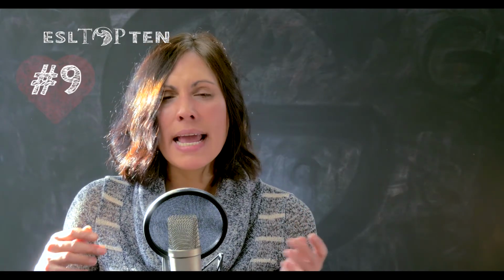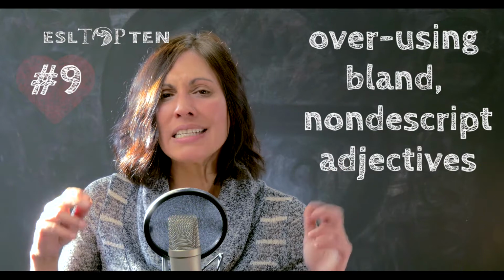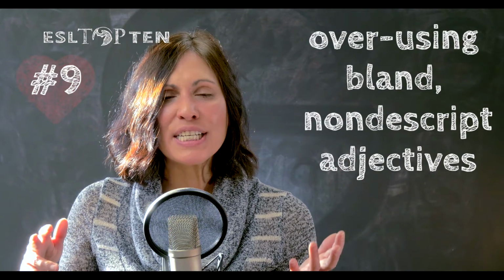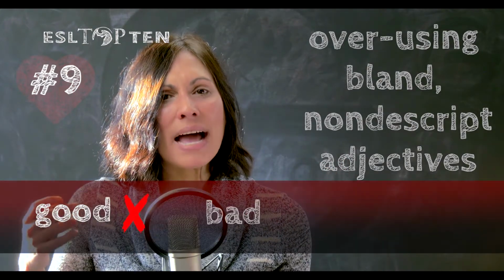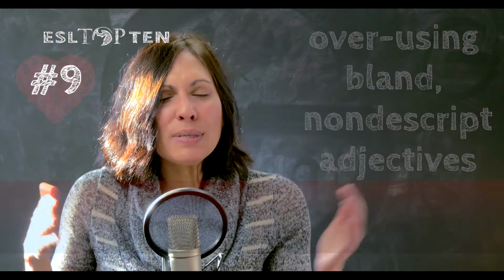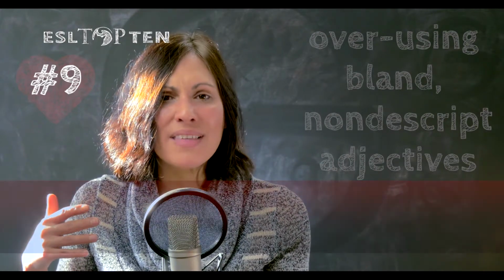10 GRAMMAR MISTAKES Nessa Palmer ESLTOPTEN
Your English fluency journey is all about increasing your range of grammar and vocabulary as well as reducing the number of mistakes you make. That’s why this lesson is so important. How can you fix something when you don’t know it’s a mistake? Well, I’m here to help you. In this English lesson for high-intermediate to advanced English learners, I cover:

1. Using the wrong preposition or using one when you shouldn’t. Want to know more about prepositions? Here’s a video for you

2. Using the wrong verb tense

3. Making spelling mistakes. Get your free PDF that shows you over 40 commonly misspelled English words

4. Mistakes with subject verb agreement

5. Using run-on sentences

6. Using the wrong word because they sound exactly the same, but have different spellings and meanings

7. Forgetting the article a, an or the

8. Mixing up it’s and its

9. Overusing bland, nondescript adjectives like good, bad and nice

10. Randomly capitalizing words in the middle of a sentence

There’s a lot of information in this video lesson, so take it slow, and remember you can always STOP, REWIND and REWATCH. Hope you find the lesson helpful, and if there's a topic you’d like to see me cover in the future, just post your idea in the comments.

Nessa